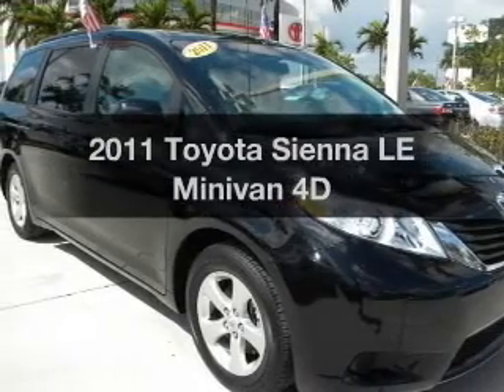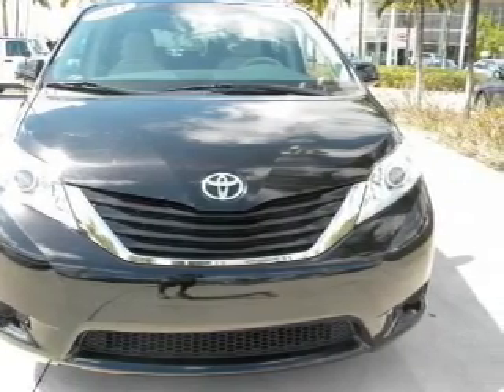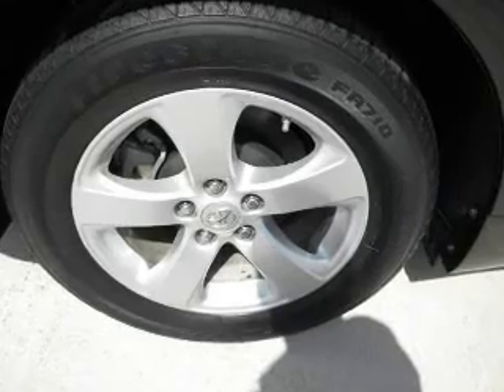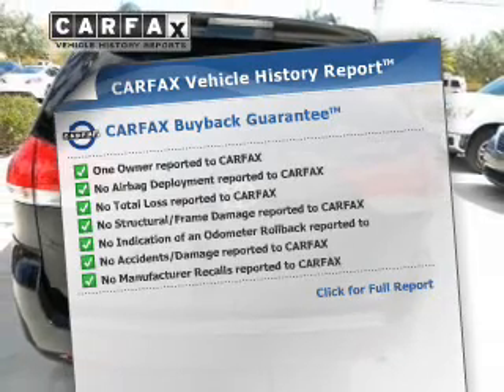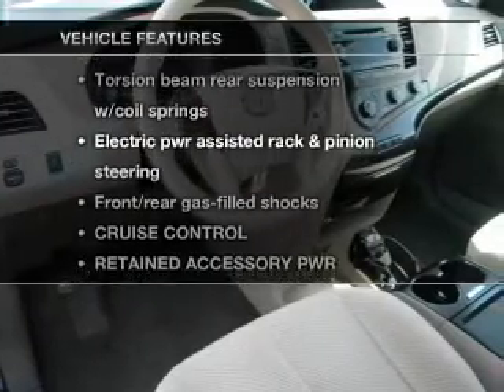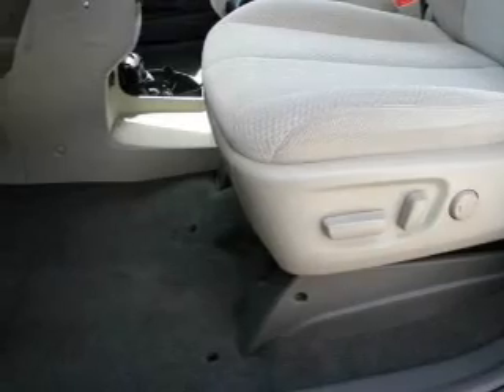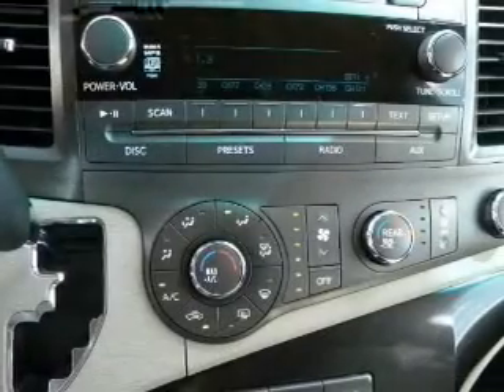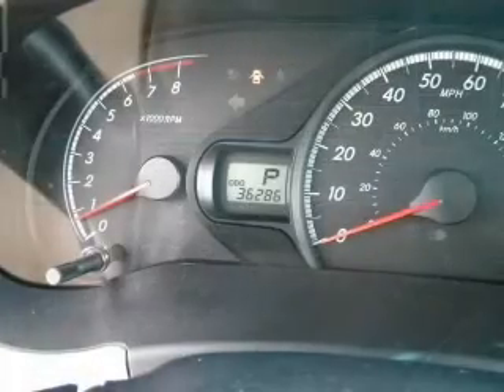2011 Toyota Sienna - Miami FL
Year: 2011
Make: Toyota
Model: Sienna
Trim: LE Minivan 4D
Engine: 6 cylinder 3.5 Liter
Transmission:
Color: Black
Mileage: 36286
Address:
13800 SW 137th Ave